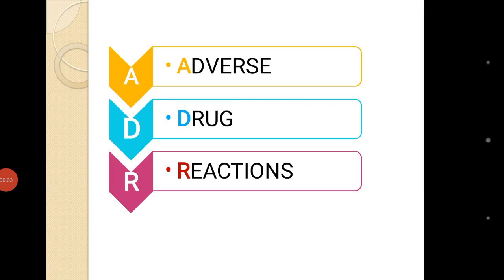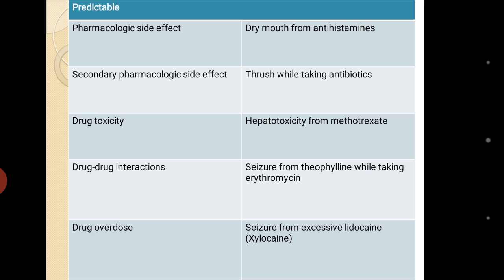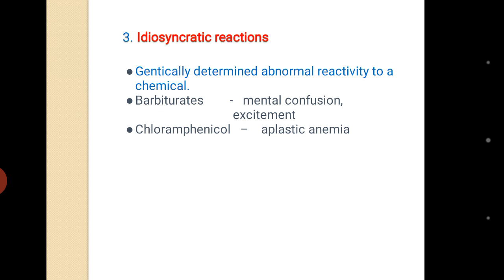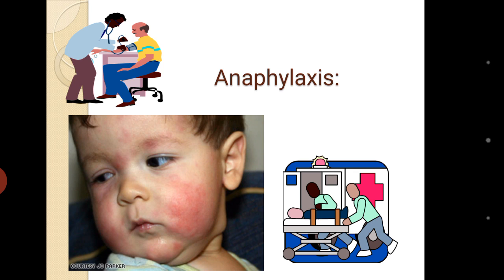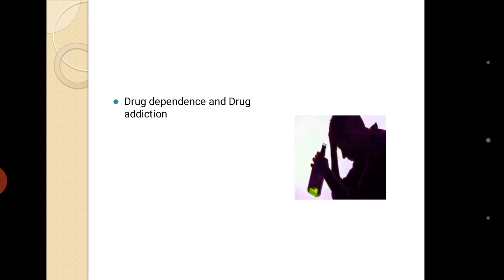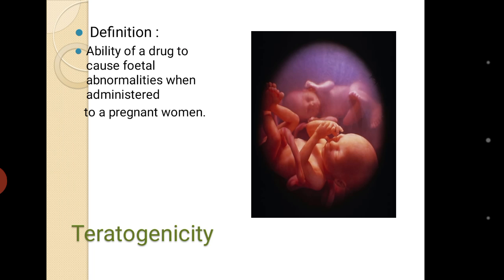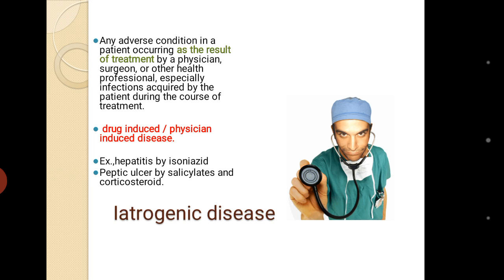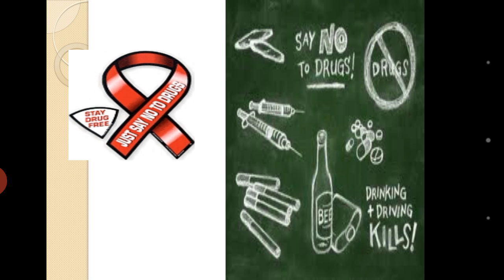28 4 2020 Pharmacology Adverse Effects 2nd B Sc AT & OT